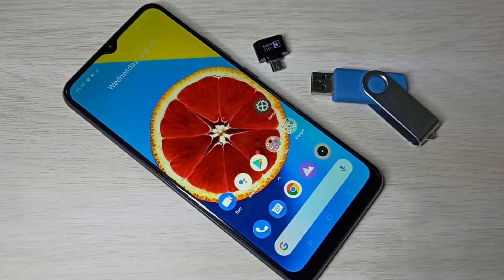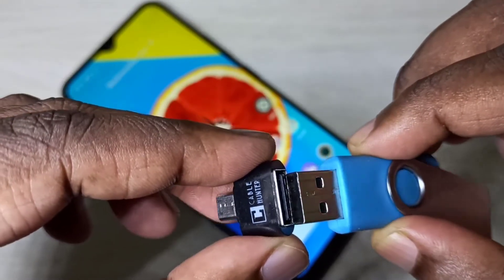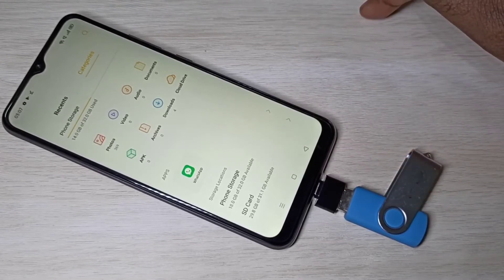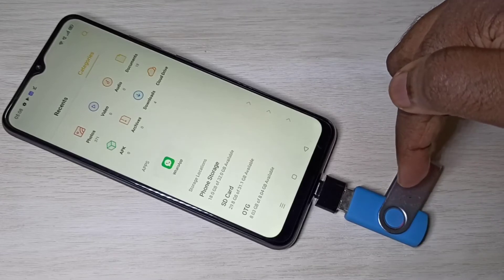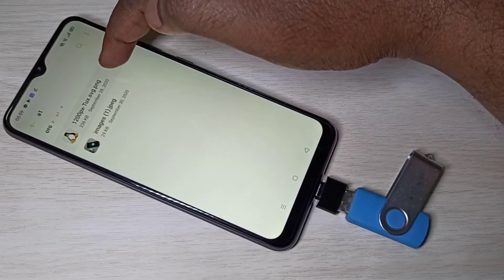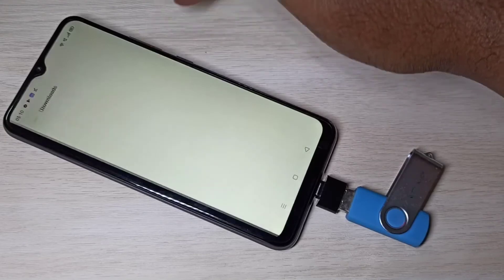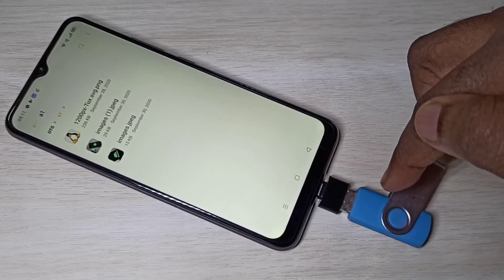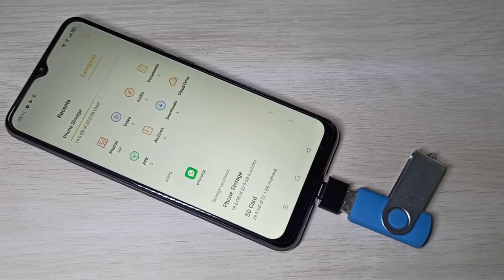How to Connect Pen Drive to REALME C3 and Transfer Videos, Images and any Files | Enable USB OTG